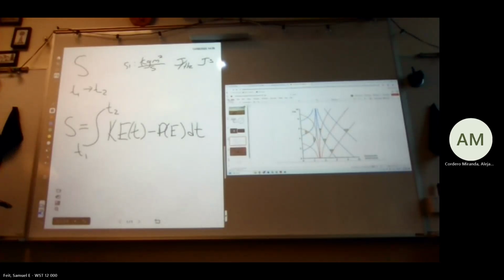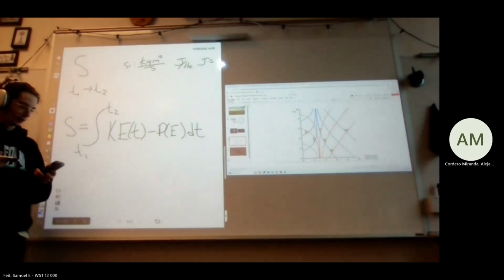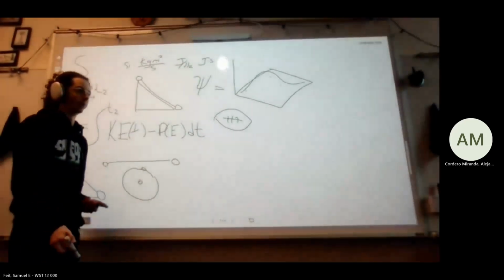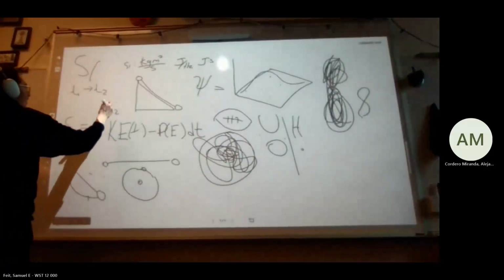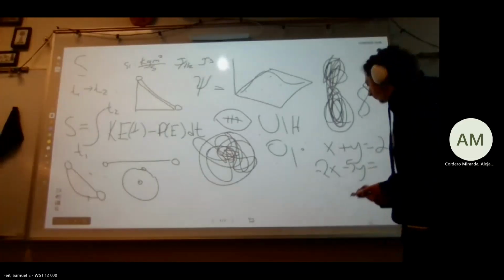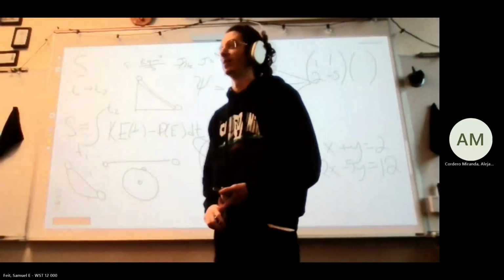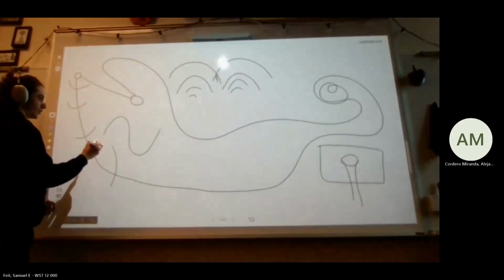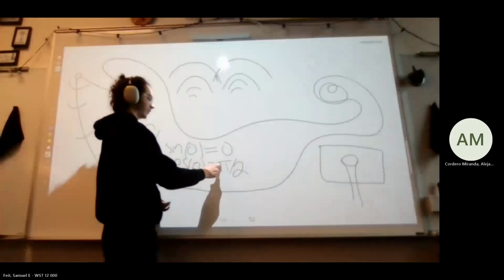Interstellar Day Two Lecture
Recorded 12/08
Sam Feit